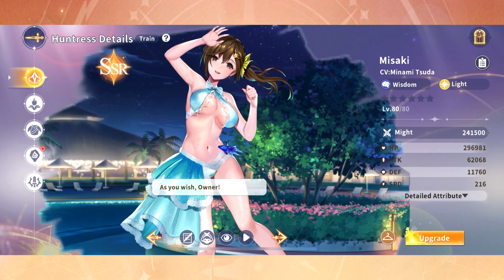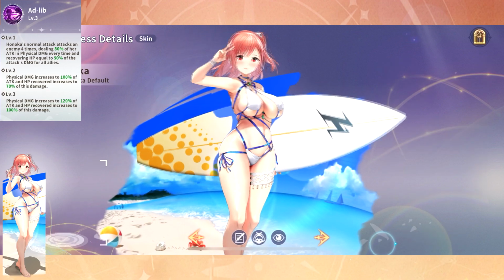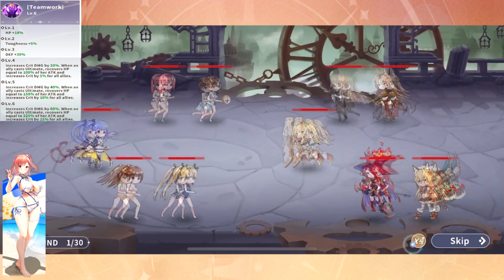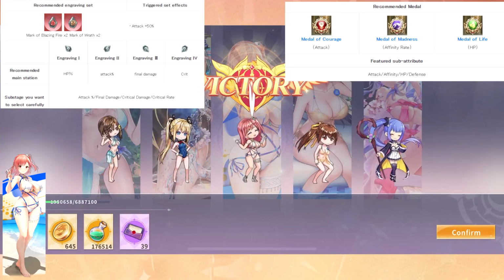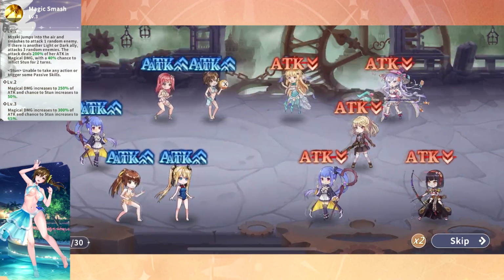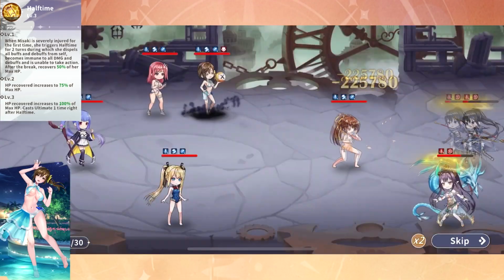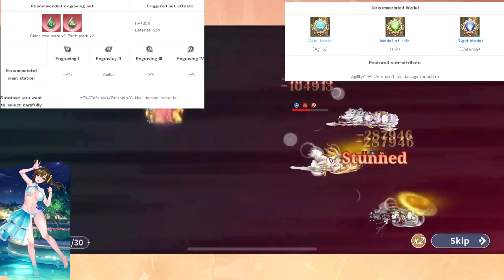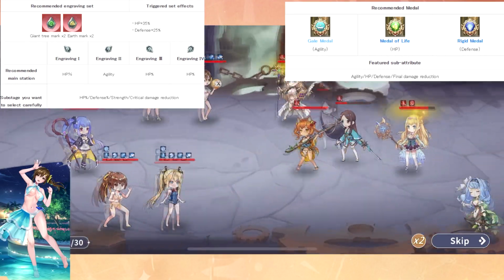【 Idle Huntress 】 Honoka & Misaki Showcase (Should you Roll)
Howdy Everyone it's ArchAngel, your favorite fancy cat Vtuber.
Honoka & Misaki currently have their banner on Idle Huntress, and this video gives a simple rundown of their kit.  Should you roll for them? Well, hope this video helps answer that question.

This game is expensive to keep making content so any donations are greatly appreciated.

All music is produced by me and can be found on my Soundcloud or Spotify